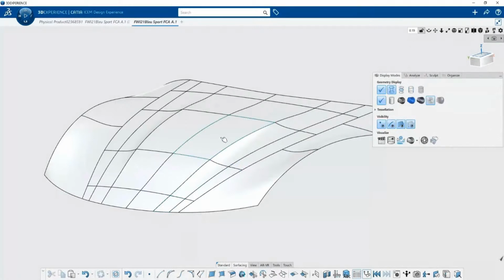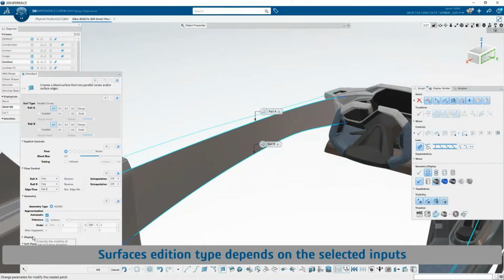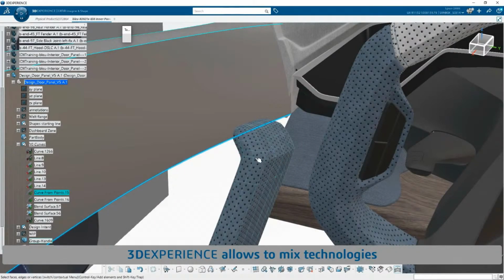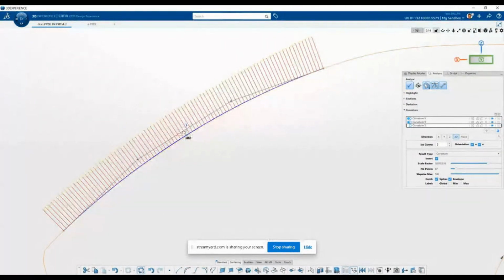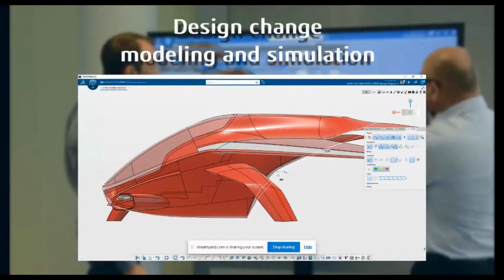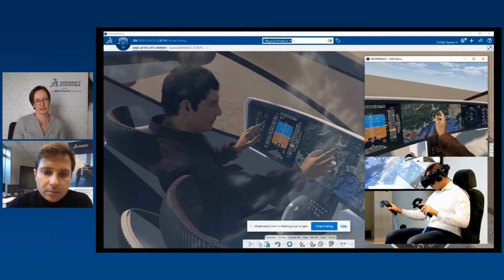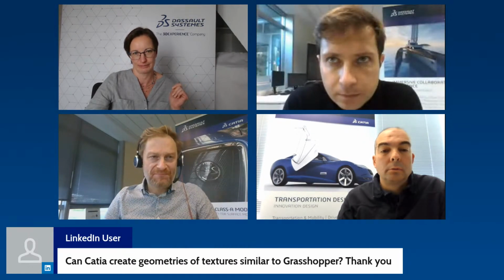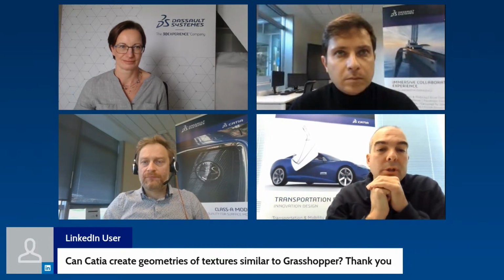[CATIA Design Talk] The New Art of Class A Modeling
Watch out! There is a new app in town! The developers of ICEM Surf have been working on a new surfacing app on the 3DExperience platform for a couple of years now - it's time to show you how far they came. I will discuss with our portfolio team about what you can expect and what is the difference between ICEM Design Experience (IDX) and our beloved solution ICEM Surf. What are the benefits of IDX and how does the fact that it is directly on the platform can change your workflow and shorten your time from design to product.

I am happy to talk about that with my colleagues @Fabio BALLARI @Laurent IGARZA @Sylvain CARRE